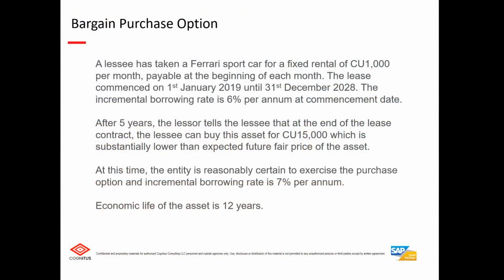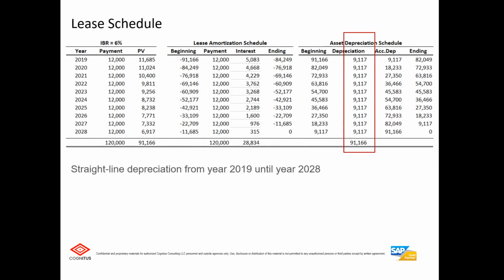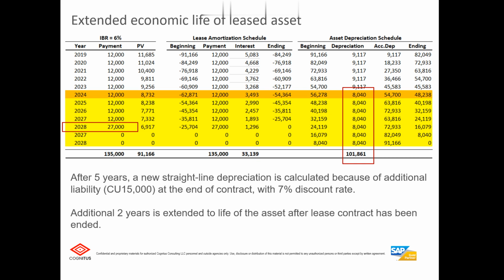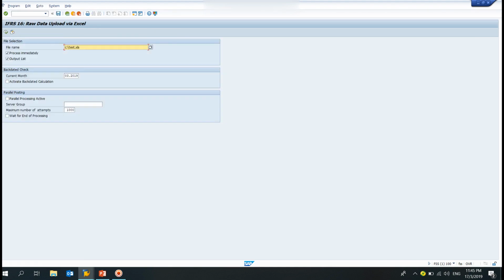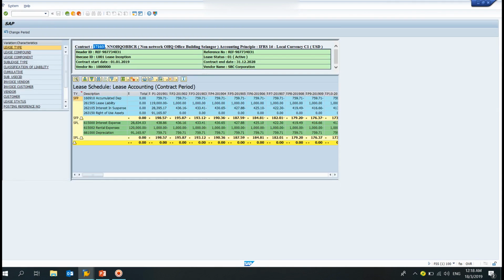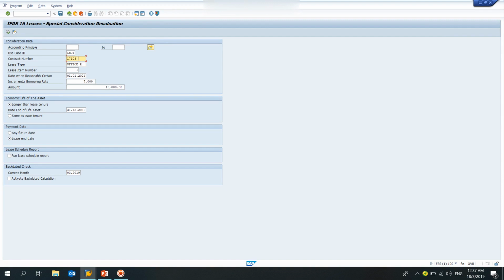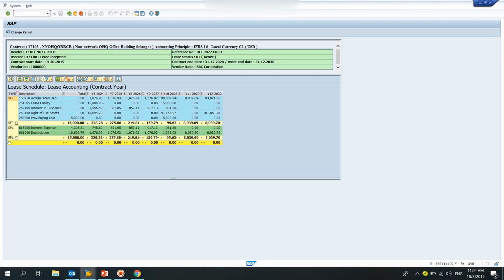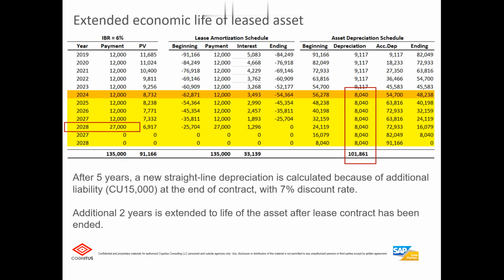IFRS 16: Bargain Purchase Option in Hamilton Engine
Bargain Purchase Option
- powered by HAMILTON engine by COGNITUS -

Visit us at SAPinsider Financials Conference 2019, 03/19 - 03/21 Las Vegas booth #1455 to get a demo of Hamilton Engine.

A bargain purchase option is a clause in a lease agreement that allows the lessee to purchase the leased asset at the end of the lease period at a price substantially below its fair market value.